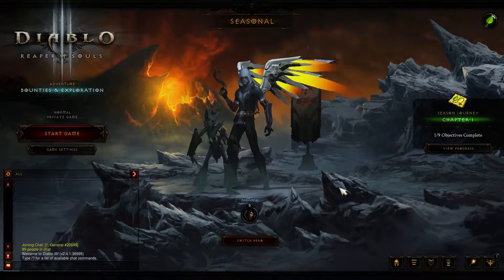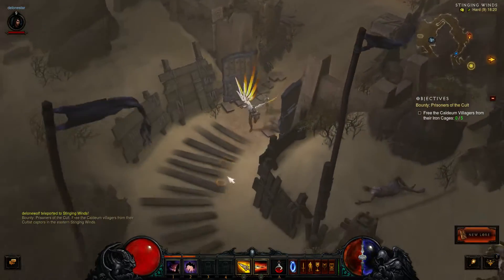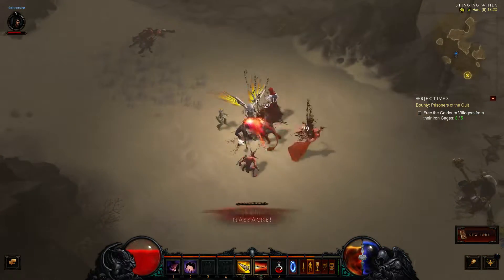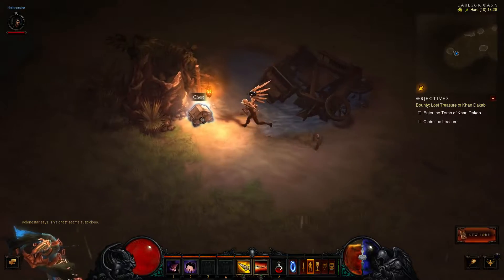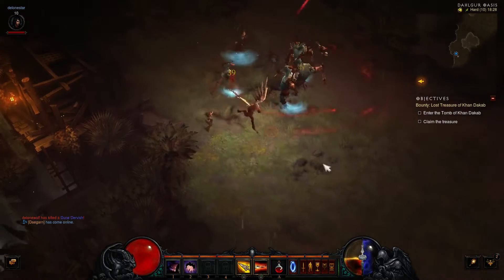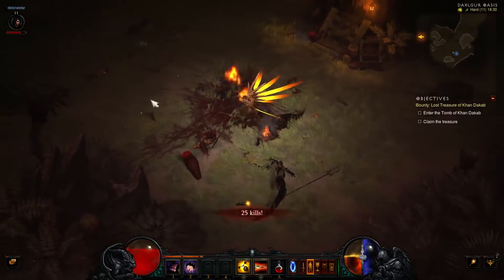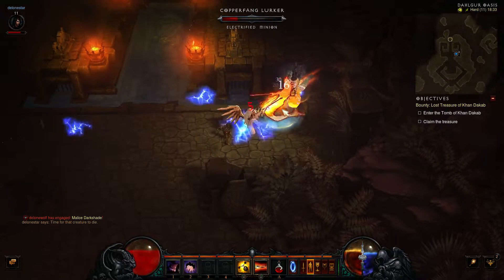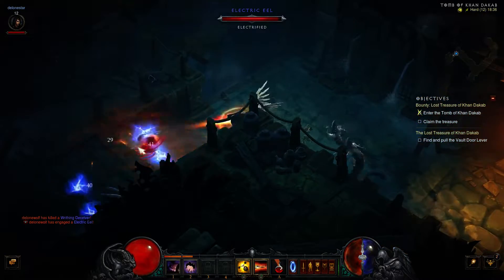Diablo 3 - S6E2 - going hard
Upping the difficulty to hard in Diablo 3 Season 6.